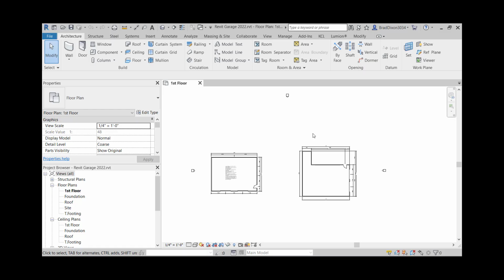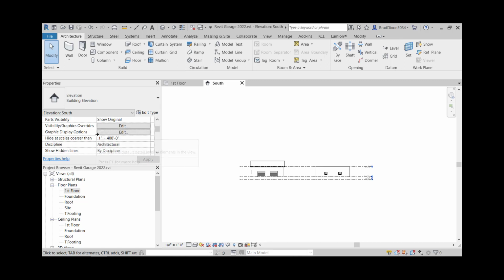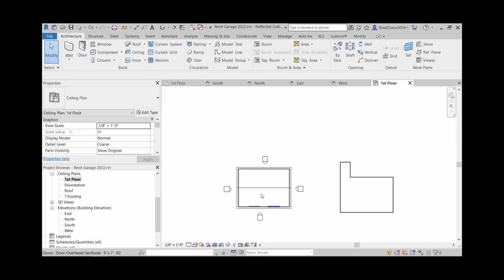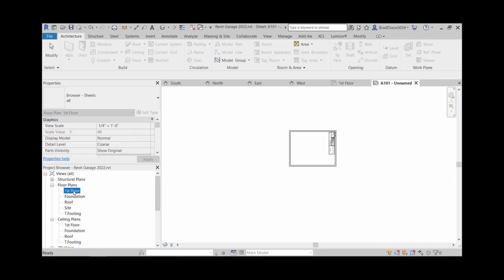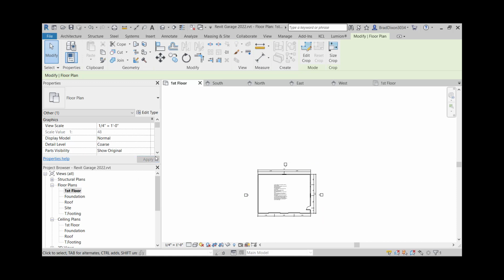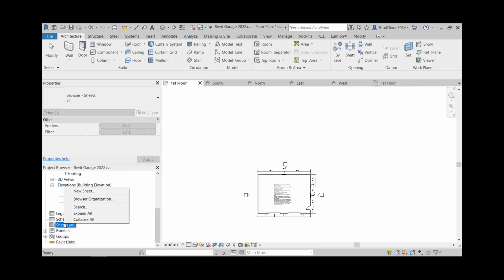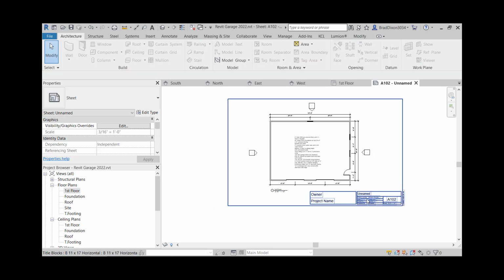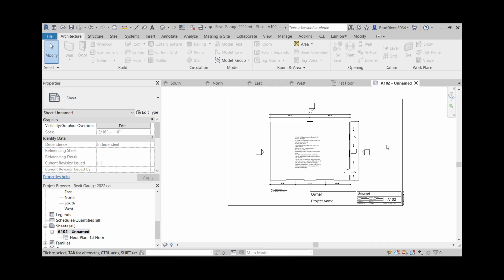Revit Garage - Titleblocks and Views